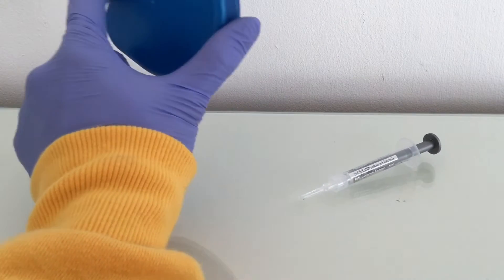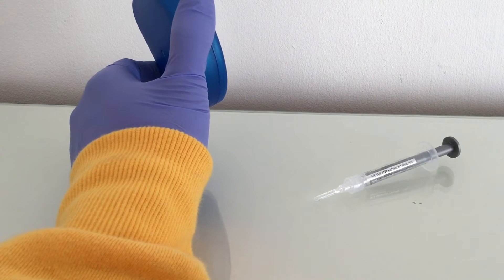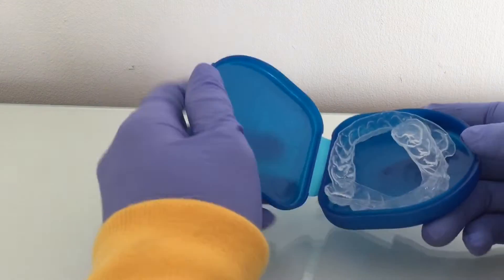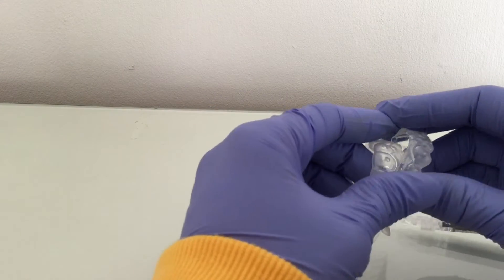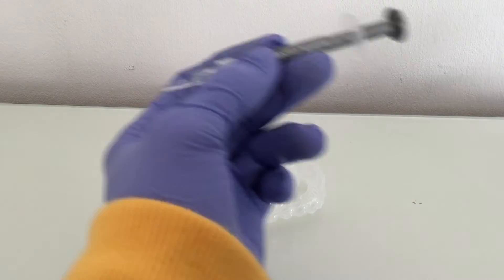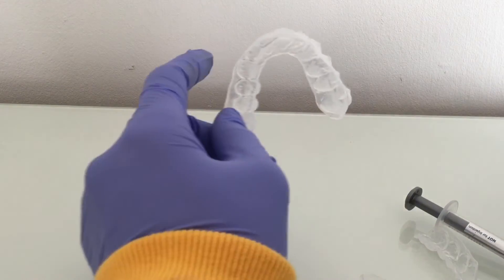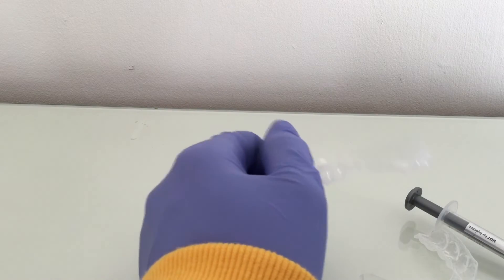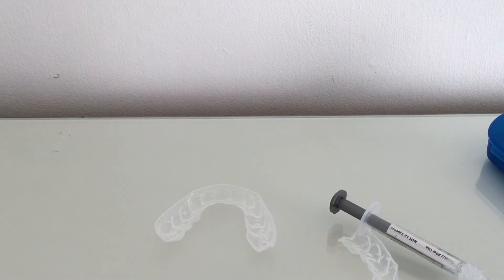HOW TO GET WHITE TEETH ASAP | Dragonfinity